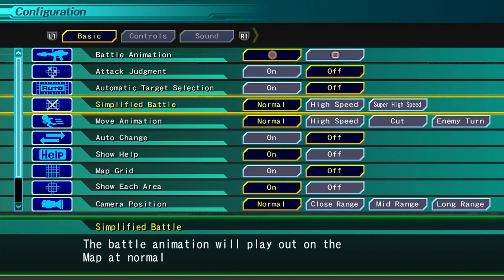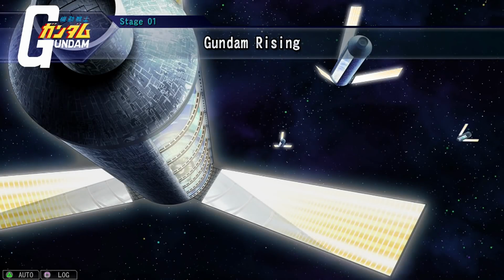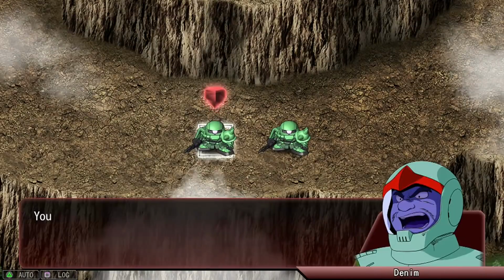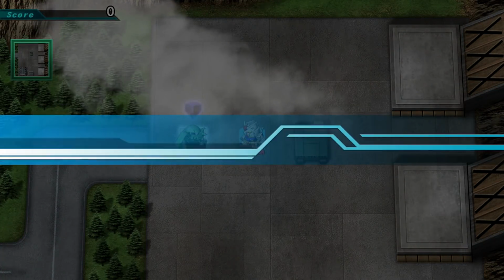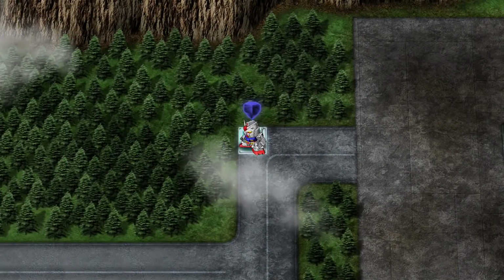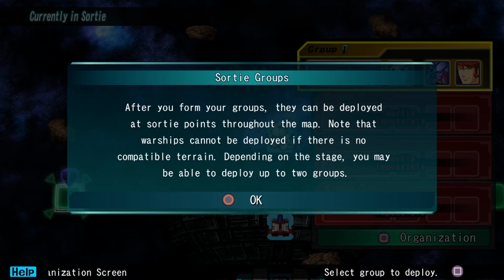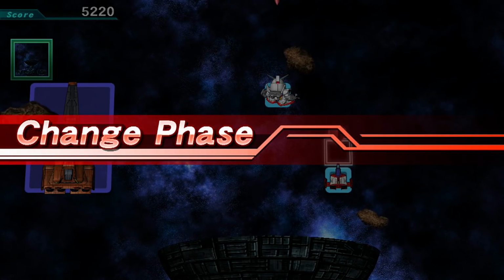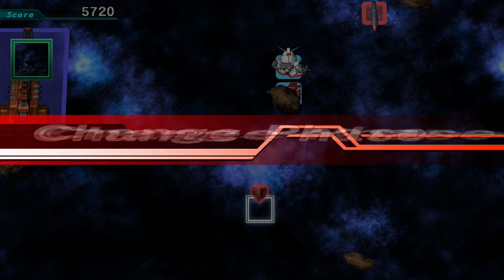SD Gundam G Generation Genesis! 01 - Also Known As G Generation Mega Drive In Japan And The UK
Thanks to my dear friend ExVeeBrawn for the wonderful gift! I love this game.

SD Gundam G Generation is a long-running series of strategy games that is finally available for Playstation 4 and Switch in an English-Asian physical release! Consult your importer of choice!

Want to request some MS for me to field in future episodes? Patronize me!